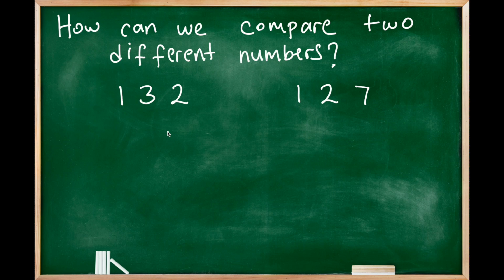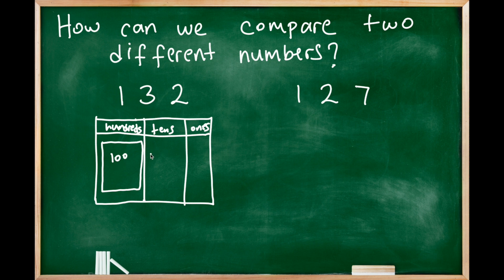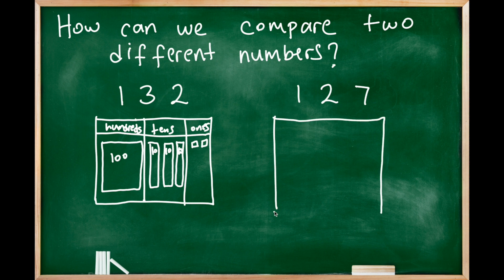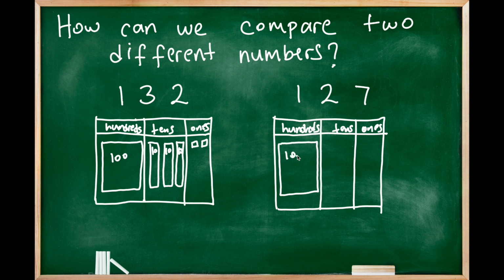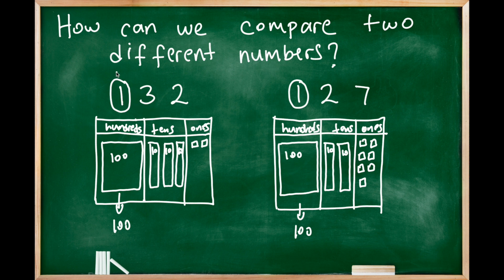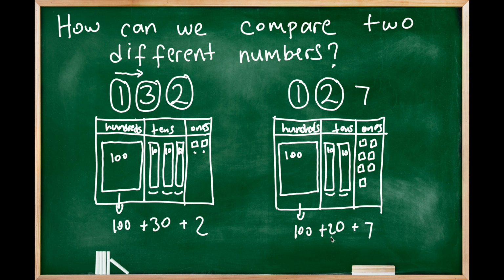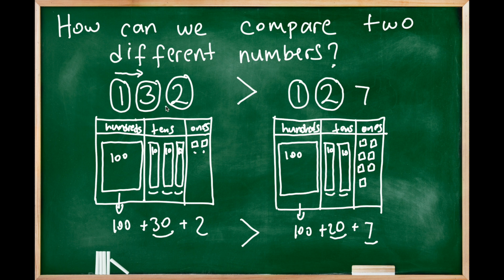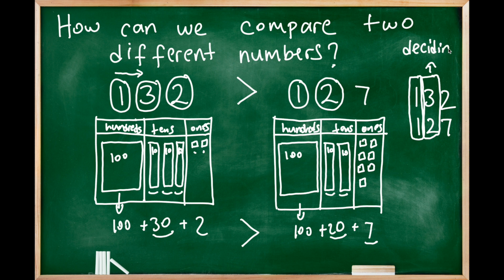Comparing Numbers using Base 10 Blocks, Expanded Form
In this engaging video, we explore the concept of comparing numbers using base 10 blocks. Our experienced educators guide you through each step, with clear explanations and plenty of examples to help you master this important skill.

Whether you're a student looking to improve your math skills, a parent seeking new ways to engage your child in learning, a teacher seeking resources for your classroom, this video is the perfect tool for you. Join us on this exciting math adventure and let's learn together!